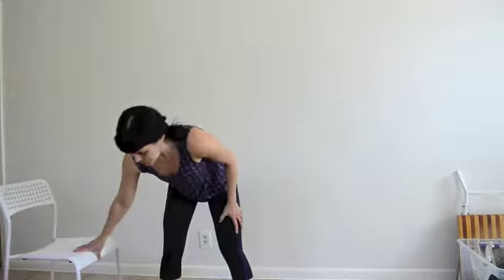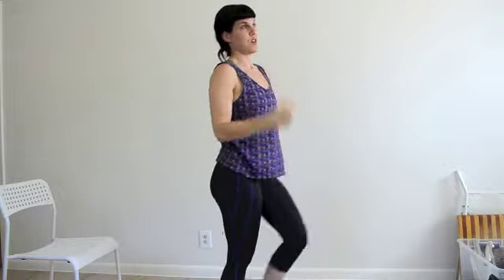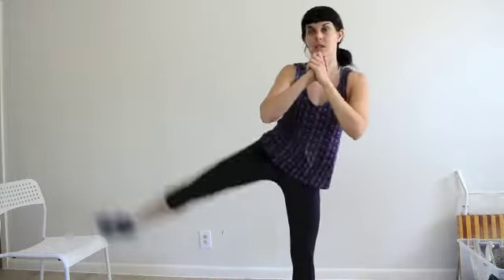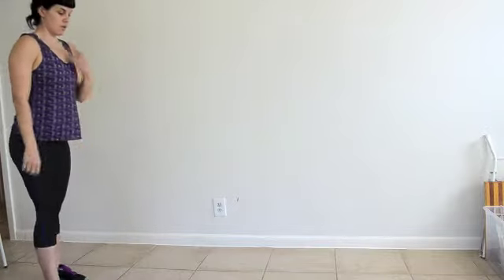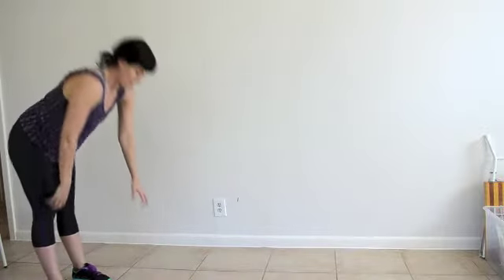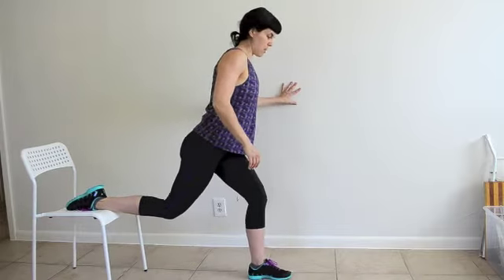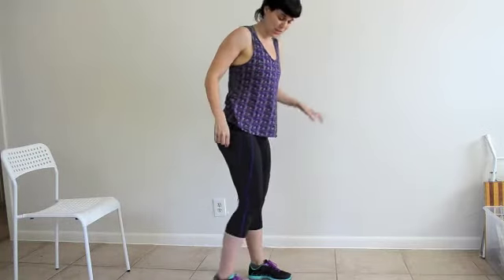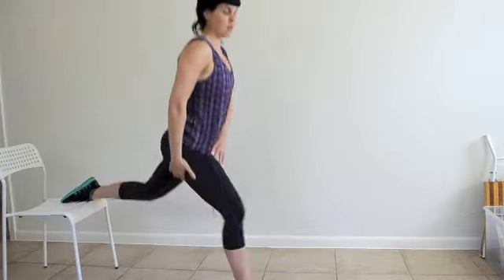Week 10 Free Circuit Workout - Leg Burnout!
Why circuit training? Particularly for fat-loss, training in a circuit manner can be helpful because it keeps you moving and your heart rate up. Circuit training is moving through a set of exercises, one exercise to the next, with no or minimal rest between exercises then taking a 1 to 2 minute rest at the end of the completed circuit. Then you repeat for a number of rounds.

Week 10 Leg Burnout Circuit
10-20 reps each exercise (or on each side), 3-4 rounds of the circuit

1. In/Out Jack Squats
2. Squat w/ Side Leg Lift - right side
3. Squat w/ Side Leg Lift - left side
4. Skaters
5. Walkout with Twist
6. Bulgarian Split Squat - right side
7. Bulgarian Split Squat - left side
8. Side Plank w/ Front & Back Toe Tap - right side
9. Side Plank w/ Front & Back Toe Tap - left side

If you try the workout let us know how it went in the comments!